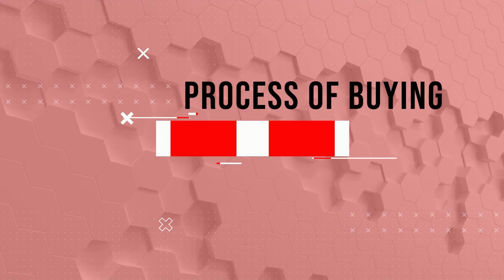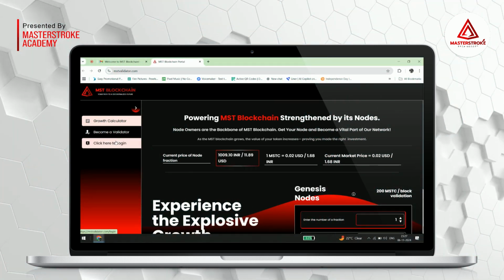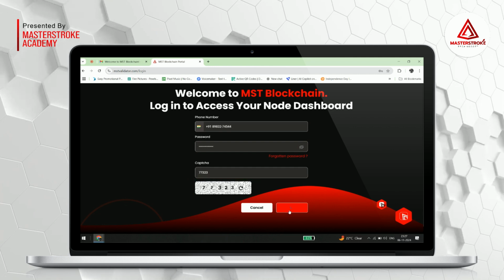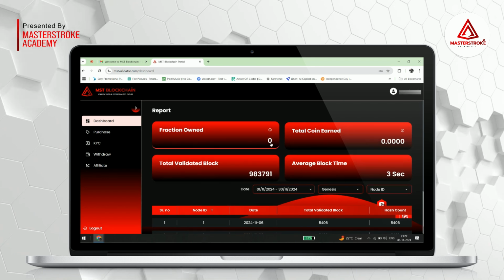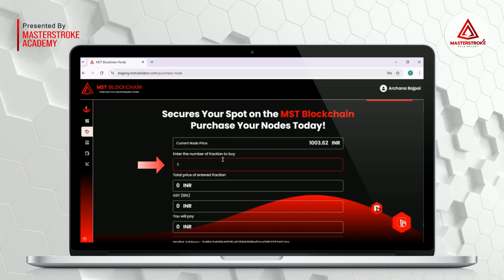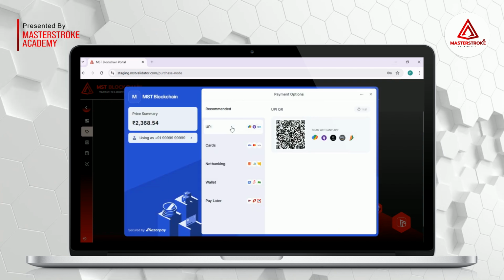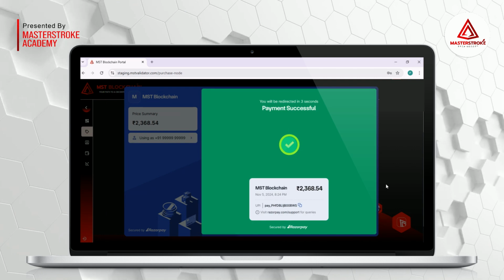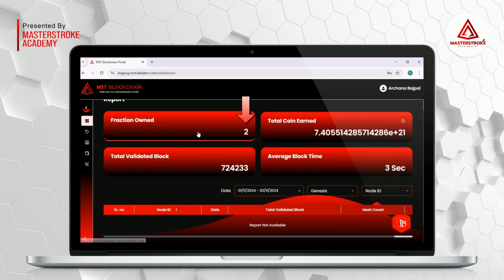MST BLOCKCHAIN - Process to Buy MST Fraction Video - Tutorial 03 (English) - (Desktop Version)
Discover how to buy MST Fractions easily with this detailed step-by-step video tutorial. Learn the process of purchasing digital assets securely on the MST Blockchain platform. Watch now and get started on your blockchain journey!

Music Credit - Upbeat Corporate Technology (ABSounds)